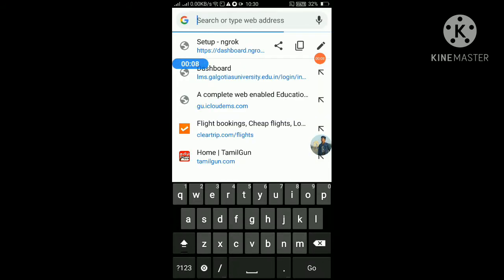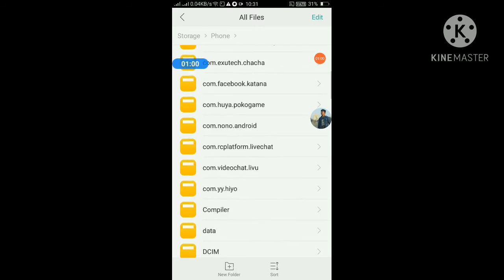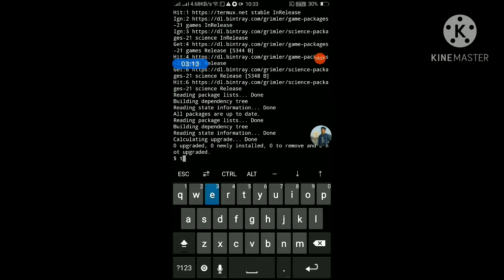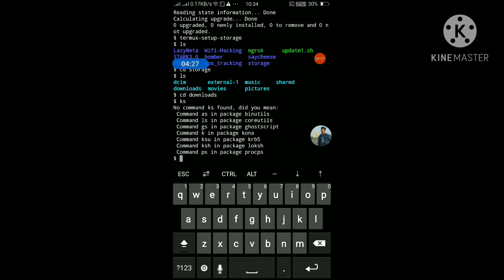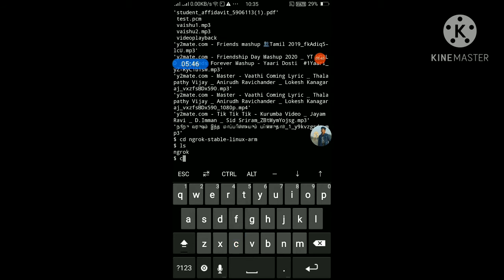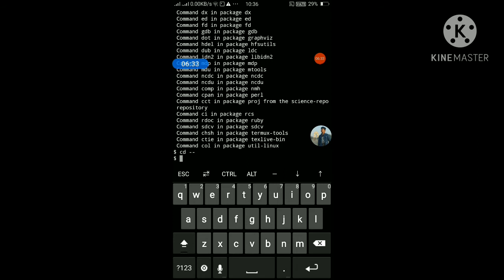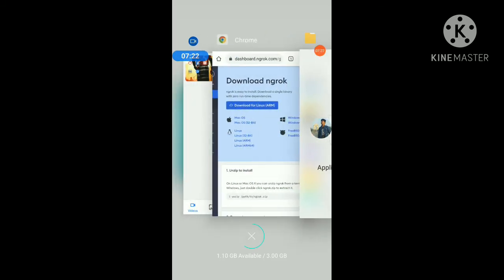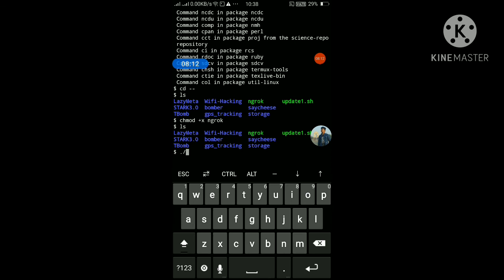Install ngrok in termux simple steps (no root)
Hello viewers Namaste Namaskaram

In this video you can learn ngrok installation in termux